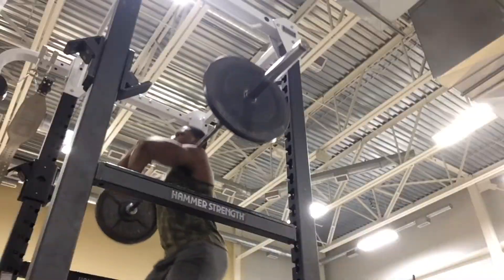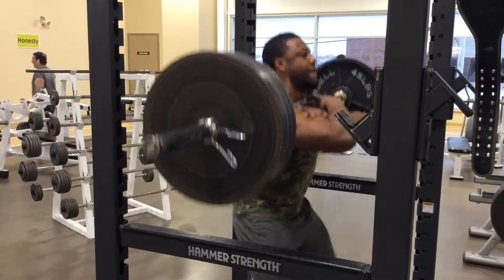Why You Should Front Squat | Road to 500lb | Dmulo Fitness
This video is about the benefits of front squat in relation to others key lifts and how to increase your one rep max on front squat & back squat.

See me at